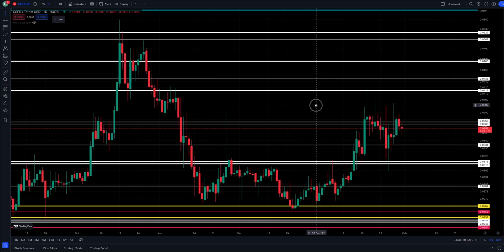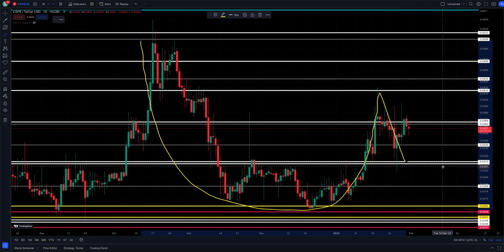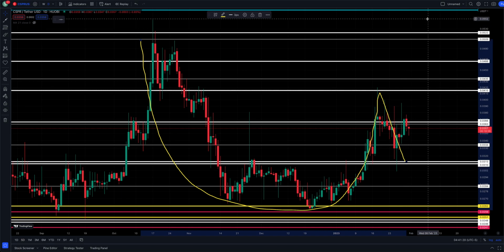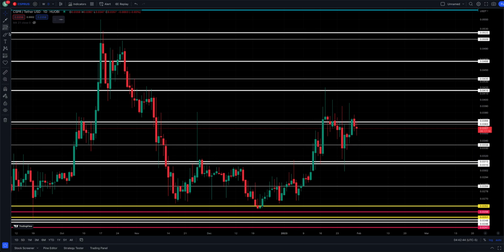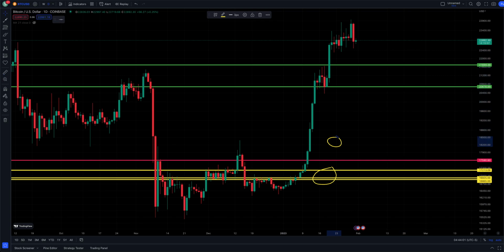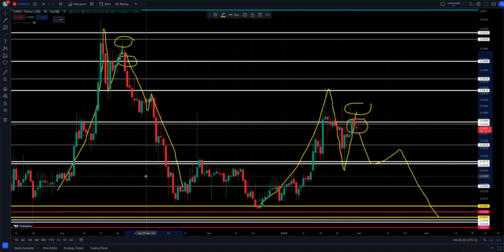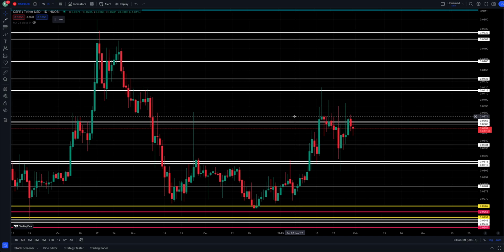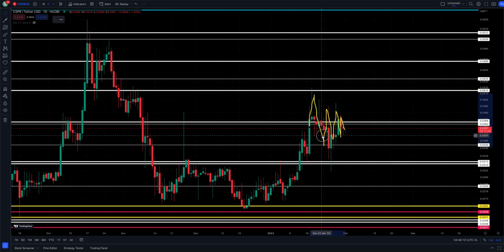CASPER CRYPTOCURRENCY HUGE CUP WITH HANDLE PATTERN BUY POINT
Looking at CASPER & what to expect moving forward.